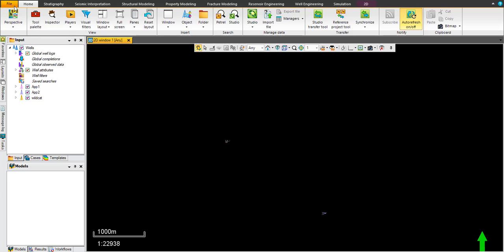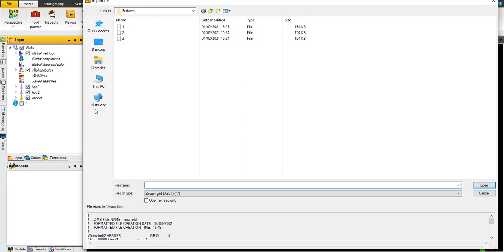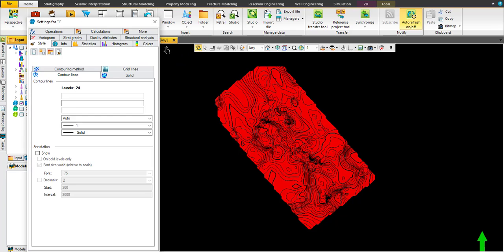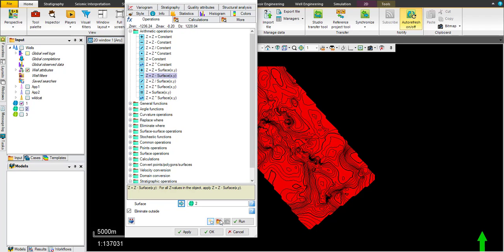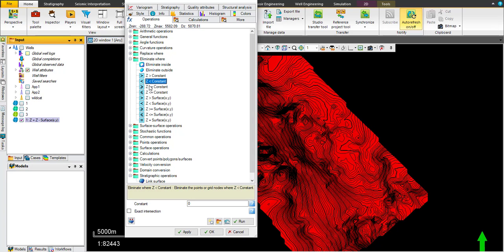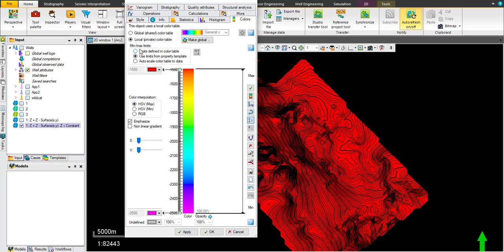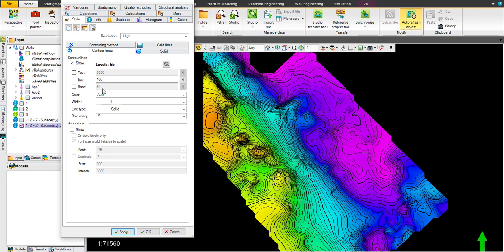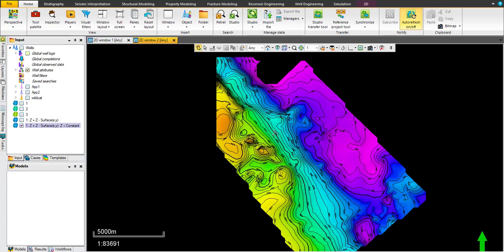Create Isopach (Thickness) map by Schlumberger Petrel Method-1: from two stacked surfaces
In this tutorial we illustrated how to make Isopach or Thickness map from two different surfaces by using Schlumberger Petrel.
Subtract the two surfaces and how to make a quality check by eleminating nigative values.
The Geological Isopach maps should be positive values all the way.
Dont miss to watch our free  tutorial on how to adjust the geological surface by calibrating to the well data.: